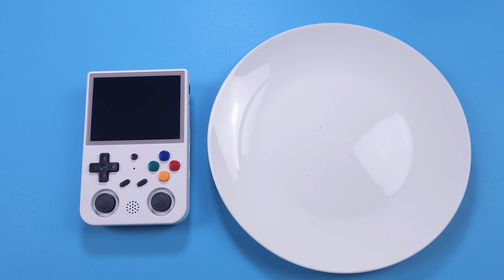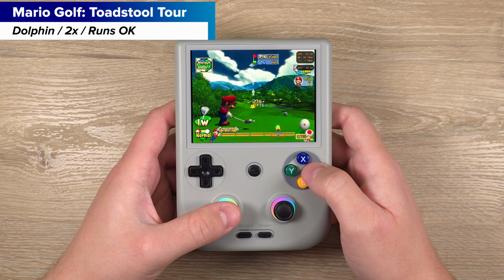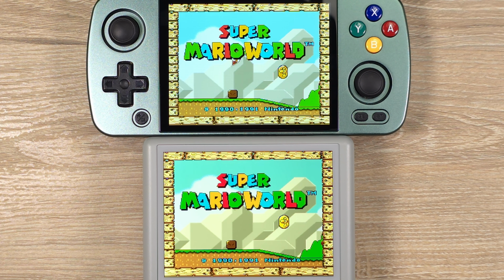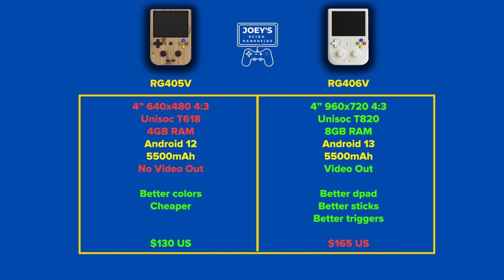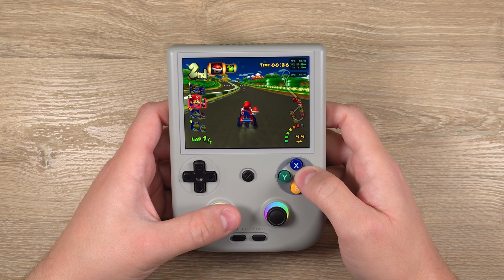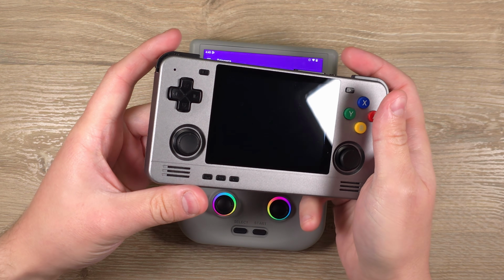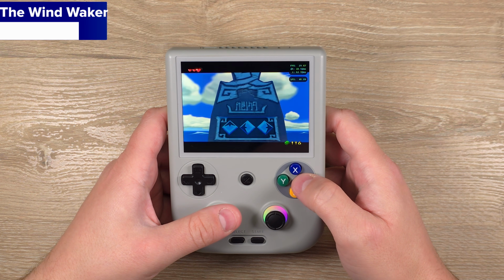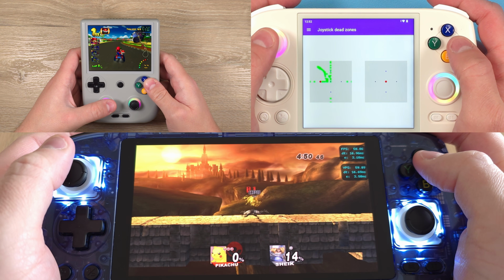Awesome Game Boy Style Handheld (Anbernic RG406V Review)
In this video, we review the new Anbernic RG406V.

Timestamps
00:00 - What is the RG406V?
01:52 - Price & RG405V
03:25 - Performance
04:20 - Differences
05:03 - Controls & Audio
07:31 - Overall Thoughts
09:06 - T820 Lineup